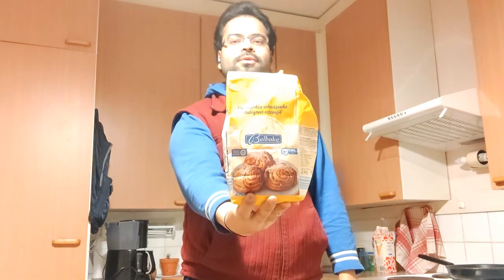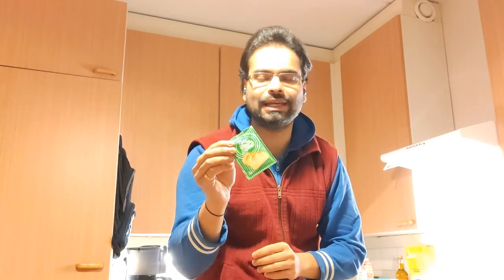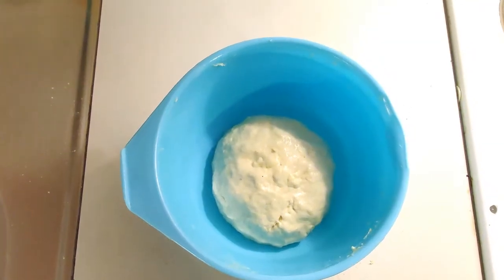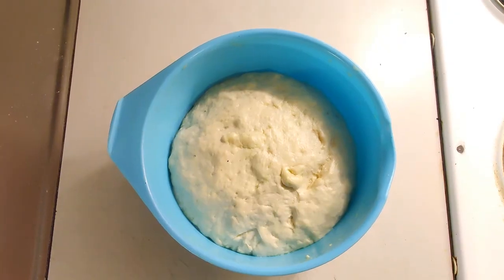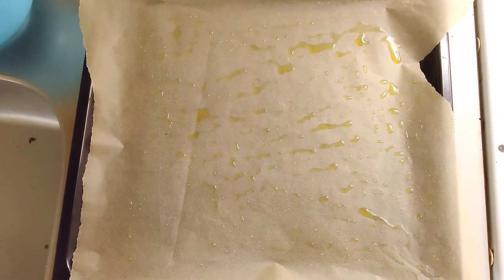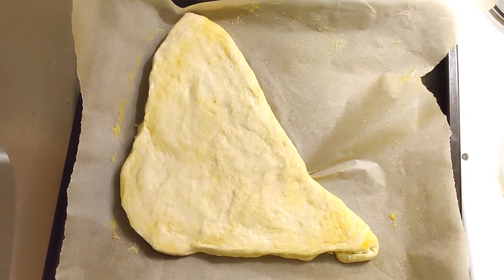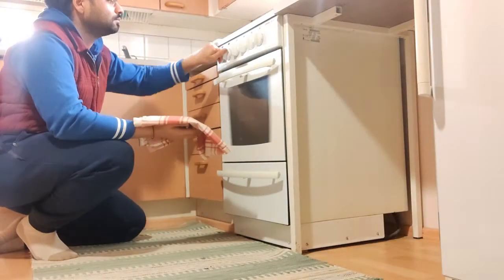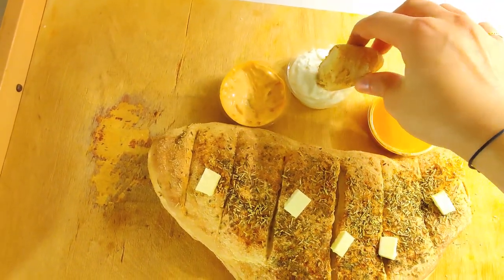Baked garlic bread strips at home | Eggless garlic bread recipe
Baked Garlic bread sticks are one of the savory appetizers that one can find at some of big branded Pizza Chains like Dominoes or Pizza Hut. But it is even better to be able to make them at home so you can enjoy it in the comfort of your pajamas despite the lockdowns. In this video, I explain a very simple and easy-to-bake garlic bread sticks recipe that even a first time baker like me could pull off. You only need a simple oven for this to work and you get yourself amazing baked garlic bread sticks at home. So, I thought why not share this amazing eggless garlic bread recipe with the rest of the world so they can enjoy oven baked garlic bread sticks at their homes too.

Share this video with your friends, family and neighbors so they can try it out too and if you have suggestions to make these garlic bread sticks even more mouth-watering, please do comment down below and share it with the community.

Timestamps:
00:00 - Intro
00:45 - Ingredients
01:39 - Kneading the dough
04:12 - Preparing the dough for baking
07:31 - Baking & Serving
08:32 - Outro

SOCIAL MEDIA